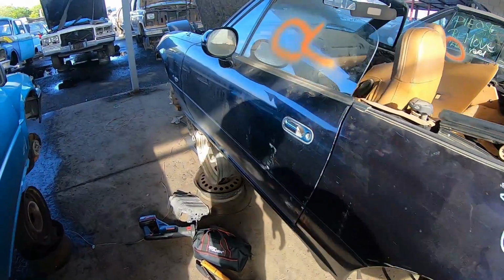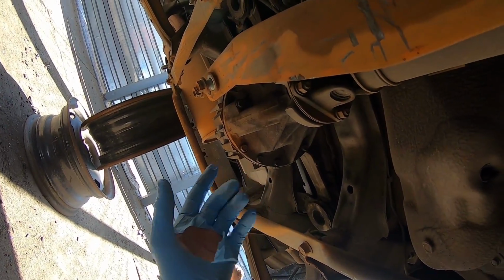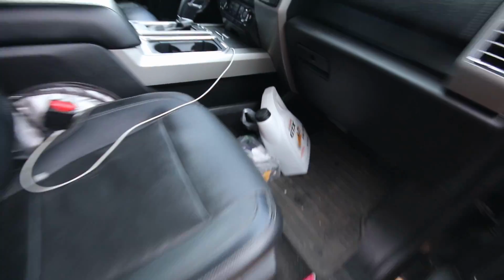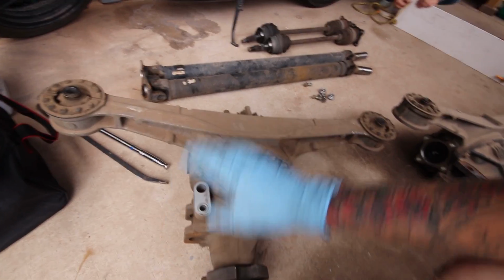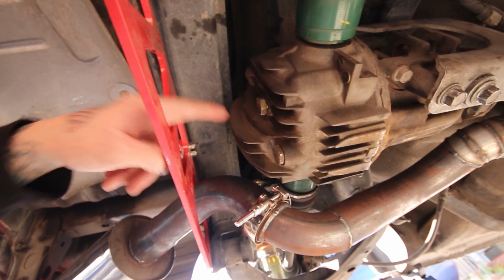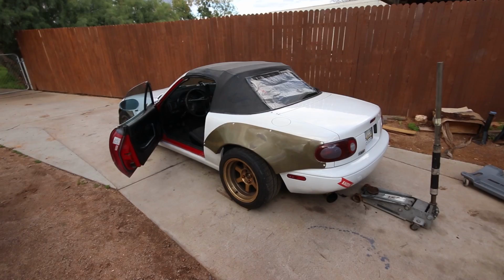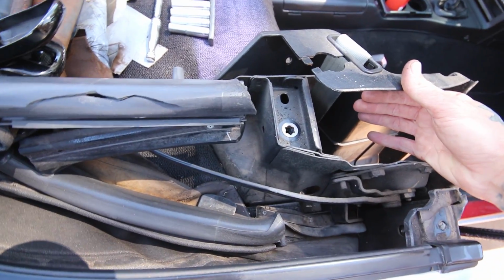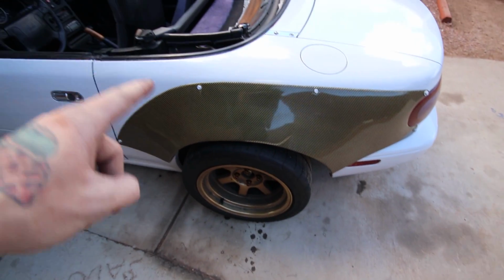Ultimate Miata JUNKYARD SCORE!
You win some and lose some, and i finally won! Scored some goodies from this junkyard miata!